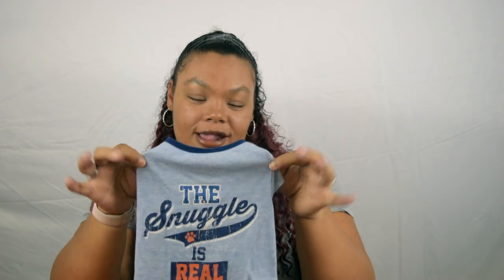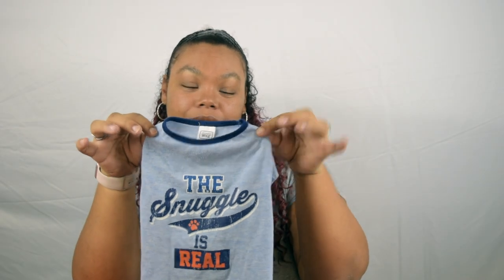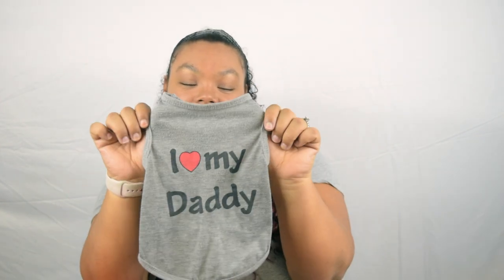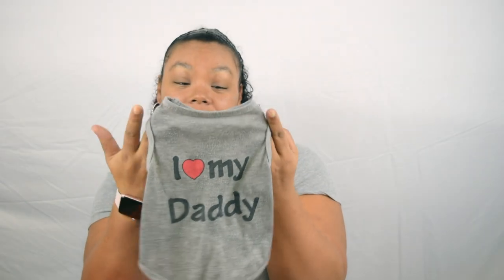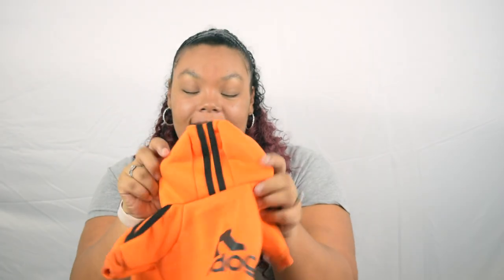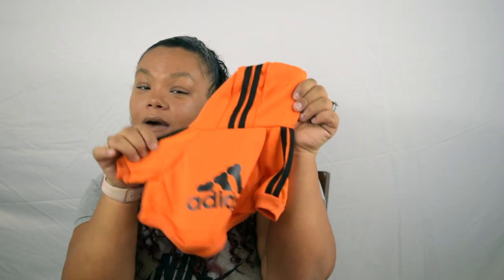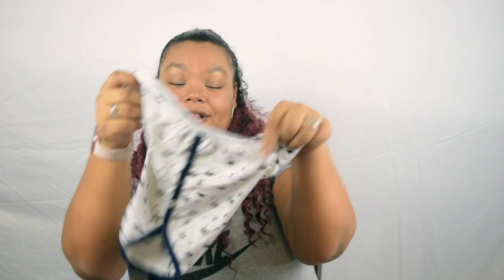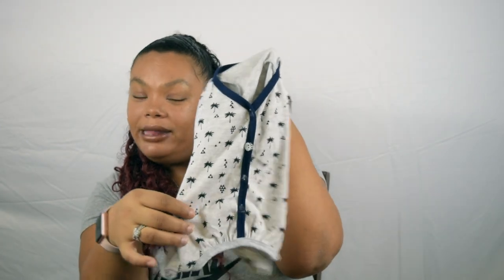Dog Clothes Tour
So in this episode I go over the clothes my sweet Dolce has. If you don't remember he is a Yorkie. He is so loved in the house. Dolce has so many clothes and my husband thinks he shouldn't wear any. But like always who cares what the husband thinks.

Also Johnny gives his concession speech in this episode. He did not want to do it. But I made him, plus he lost fair and square. You have to watch what he says.

Come join my husband and I on our podcast, where we cover family, entertainment and tough issues.

Couples Corner

Check out the links below for what I use to create.

Planner Goodies:

HP Sprocket
Apple Pencil
Docking Station
Ikea white work desk
Ikea corner table
Ikea Raskog
Envelop punch board
Trim and score board
Planner punch board
Crop - A - Dile
Crop - A - Dile eyelet and snap

YouTube Equipment :

Rode Mic
Snow Ball
Nikon D5300
50mm Lens
28mm Lens
Magnus Tripod
Manfrotto Cell phone Tripod
Apple magic track pad 2
Studio Lights
Back Ground
External Hard Drive

Yorkie | doggie clothes | dolce's closet | pet clothes | pet haul | concession speech